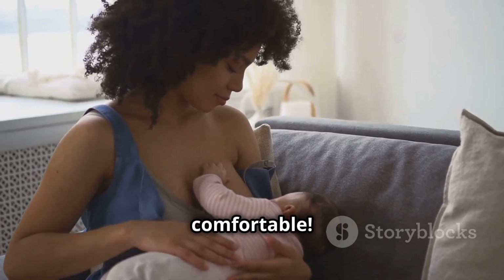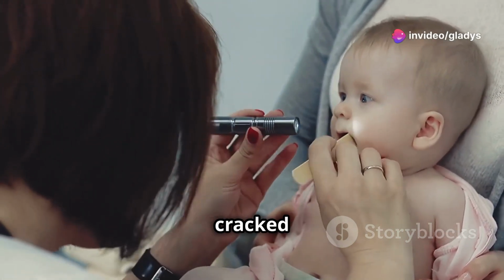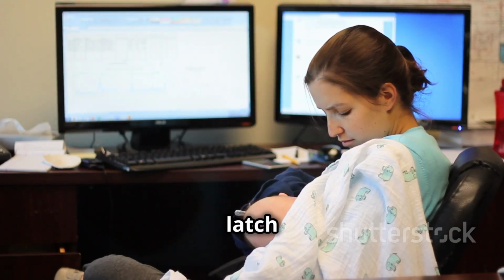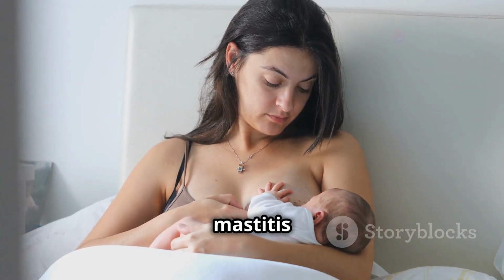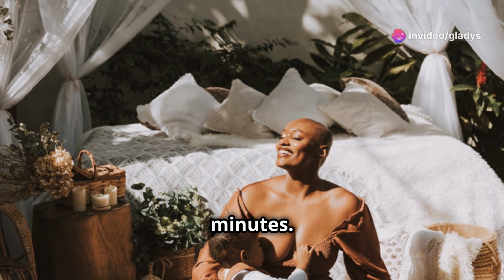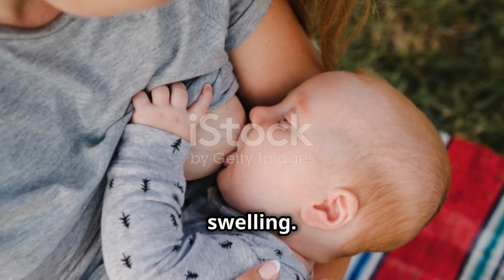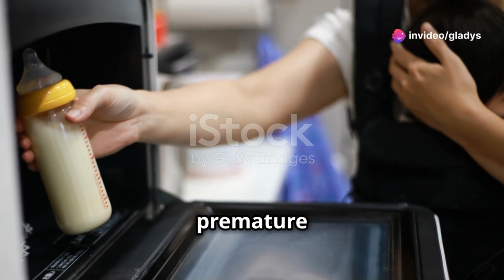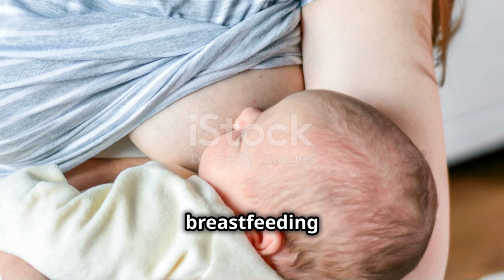Nipple Care During Breastfeeding| Tips to Prevent Nipple Pain and Cracks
Tips to prevent nipple pain/cracked nipples.
Did you know that nearly 90% of new mothers experience nipple discomfort while breastfeeding? Let's explore how to avoid it!
Nipple care while breastfeeding is easier than you think, and I've got the tips that will make your experience so much more comfortable!
A cracked nipple, also known as nipple fissure or nipple trauma, is a common breastfeeding problem, characterized by painful cracks or small lacerations in the skin of the nipple.

WHAT CAUSES NIPPLE PAIN?
Improper latch
poor attachment of the baby to the breast, can result to cracked nipples. This causes shallow suctions on the nipple, leading to nipple trauma. please check my previous video on 'how to breastfeed for tips on how to latch properly'
Oral thrush
Thrush, a yeast infection, can cause nipple pain and is often associated with cracked or damaged nipples. It can be passed between the mother and baby during breastfeeding.
First time moms
while it is not always the case, almost 90% of new moms experience nipple pain during breastfeeding, especially, during the first few days. The increased suction and saliva can result in sore nipples.
Personal care practices
Using soap, shampoo, or other harsh products on the nipples can dry them out, leading to soreness and cracking. Tight bras and trapped moisture can also contribute to nipple soreness.
Breast engorgement
breast engorgement is a also a common breast feeding problem. Engorged breasts can make it difficult for the baby to latch properly, increasing the risk of nipple trauma.
Incorrect use of breast pumps
Incorrect use of breast pumps, such as using a flange that is too small, can also cause nipple cracking.

SIGNS AND SYMPTOMS OF CRACKED NIPPLES
Nipple pain and soreness. Severe pain during breastfeeding, which can be a disincentive for continued breastfeeding.
Dry and flaky skin around the nipples.
Bleeding on the nipple cracks.

COMPLICATIONS OF CRACKED NIPPLES
Infections: Cracked nipples can increase the risk of infections such as mastitis and thrush.
Blood-Borne Diseases: In cases of bleeding nipples, there is a risk of transmitting blood-borne diseases like HIV, although this risk is generally low.

TIPS ON HOW TO PREVENT AND TREAT CRACKED NIPPLES.
Ensuring the baby latches correctly is key to preventing nipple trauma.- SEE VIDEO ON HOW TO BREASTFEED FOR PROPER LATCHING.
Regular breast and nipple care.
Only wash your breasts and nipples with water. Avoid using soap or shampoo, as these can remove natural lubrication and cause dryness. After each feeding, let your nipples air dry naturally for 10-15 minutes. You can also gently pat them dry with a towel.  Apply a few drops of breast milk to your nipples after feeding to help moisturize and protect them.
Wear comfortable clothes.
Wear a clean, well-fitting bra with good support. Cotton bras are recommended as they allow air to circulate and help keep the nipples dry. Avoid bras that are too tight, as they can put pressure on the nipples and cause discomfort.
Change breast pads frequently.
 If using breast pads, change them often to prevent trapped moisture, which can lead to thrush and other infections.
Cool compresses.
Applying cool compresses can help soothe sore nipples by reducing swelling. You can use a cool compress on your breast and nipple as well as under your arm.
Use over the counter nipple creams.
Use 100% pure lanolin cream with a cotton swab after feeding. Lanolin is safe for babies and can help soothe and heal sore nipples. Did you know you can also apply your breastmilk after every feeding? breastmilk acts as a moisturizer.
Over the counter pain medication.
If the pain is severe, you can take over-the-counter medications like acetaminophen or ibuprofen.
Use of nipple shields.
Nipple shields can be used as a last resort if the baby has a condition affecting their latch, such as being premature or having a tongue tie, or if you have a short or inverted nipple. However, they should be used for short-term periods only, as they can affect milk supply and the amount of milk the baby receives.
Treatment of oral thrush.
consult a doctor for proper treatment.
Allow your Baby to End Feeding: Let the baby determine the end of the feeding. Removing the baby from the breast without breaking the suction can be painful and cause damage to sensitive breast tissue
Consult a lactation consultant to evaluate the baby's latch and provide guidance on proper breastfeeding techniques.